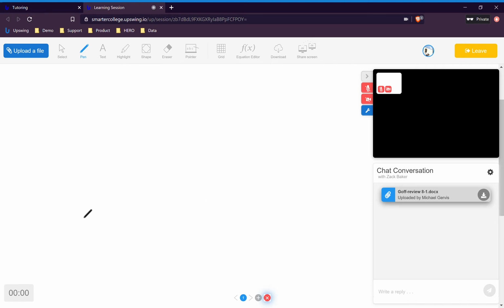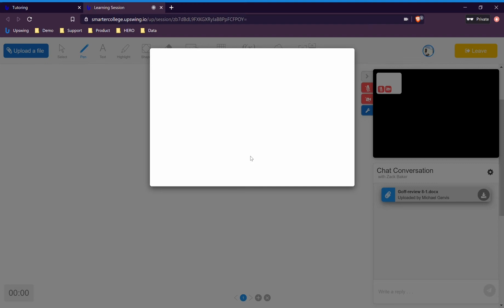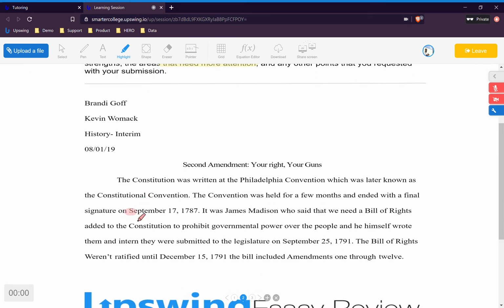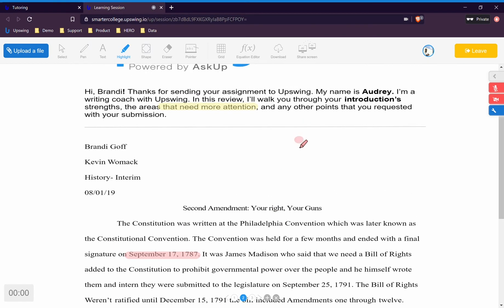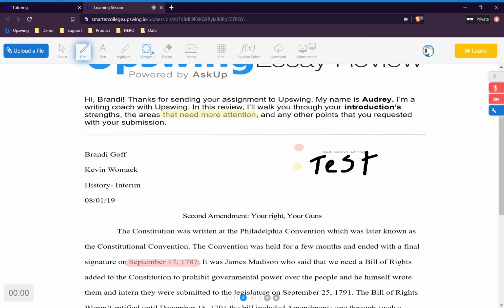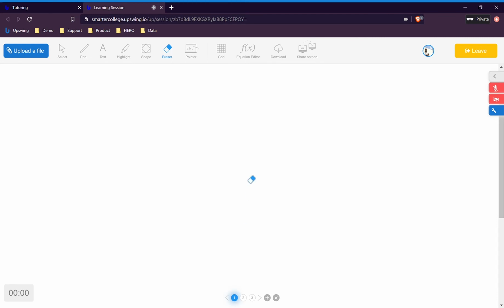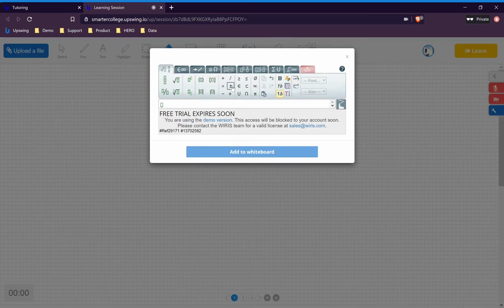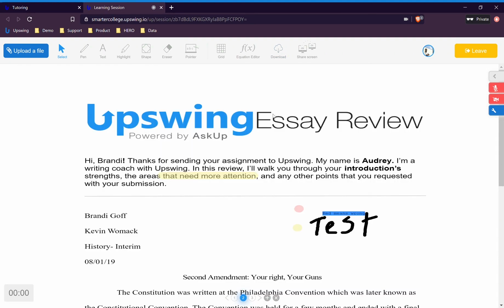How to Use the Virtual Learning Center (VLC)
Learn how to use the Virtual Learning Center (VLC) on Upswing. This step by step walk through will answer questions about the different features in the VLC such as document upload, equation editing, writing tools and more, but if you need more help, feel free to email .